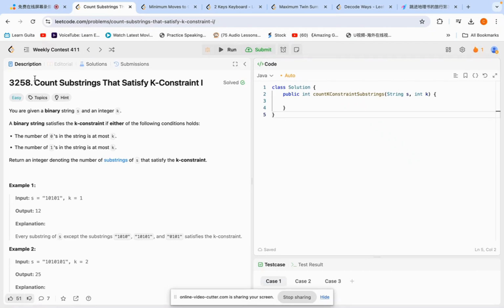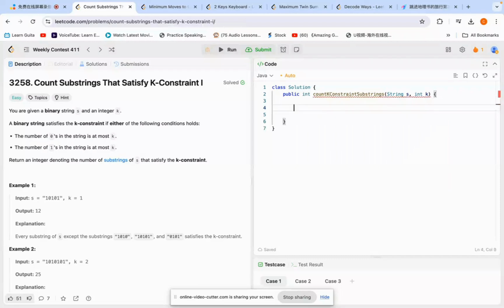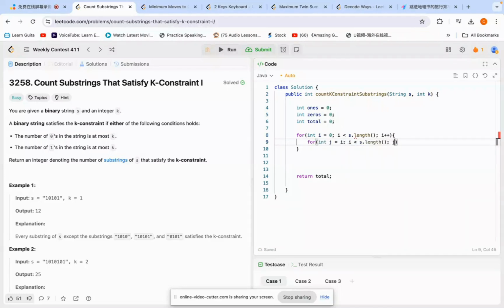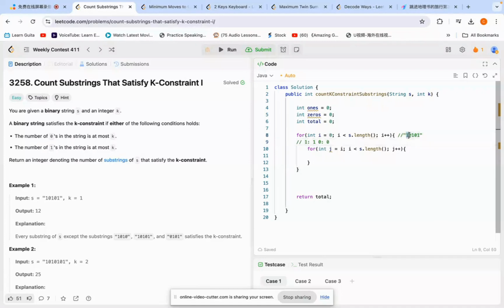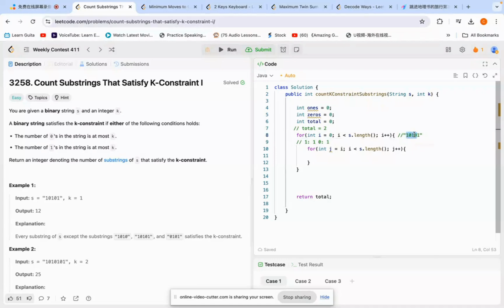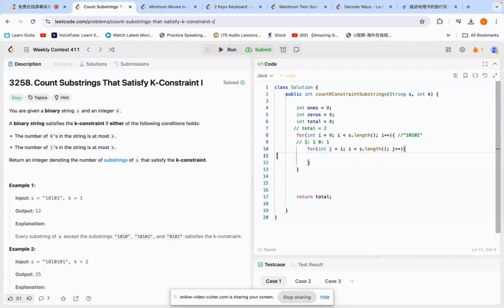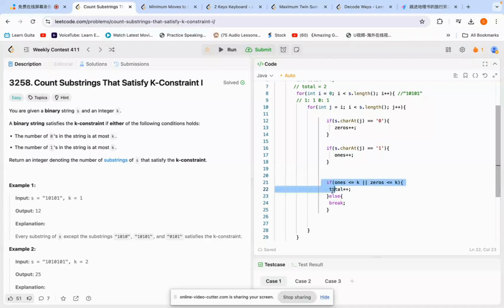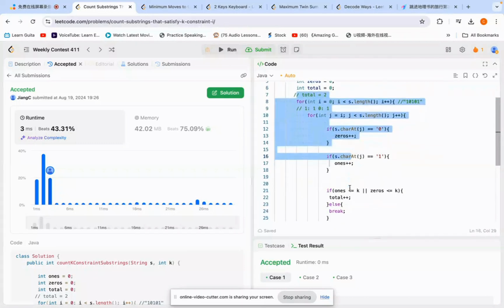3258. Count Substrings That Satisfy K Constraint I